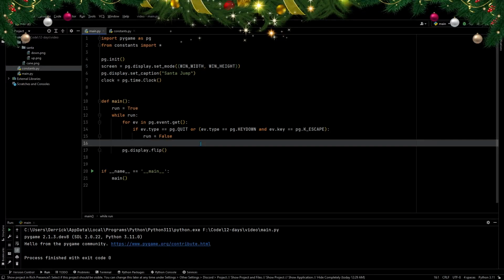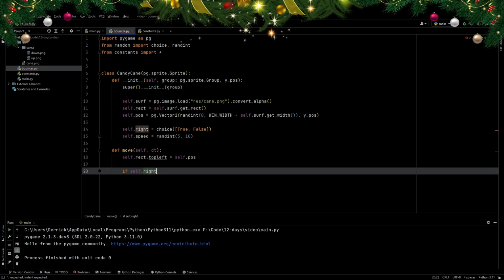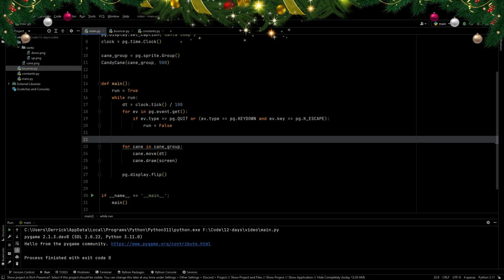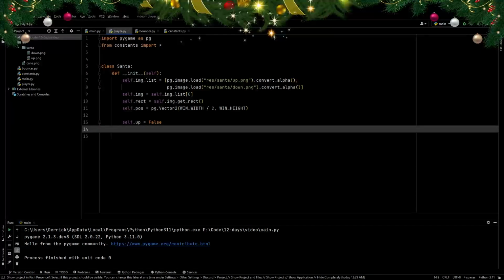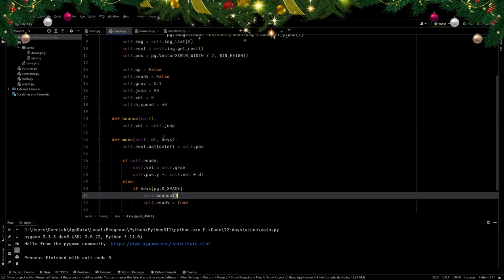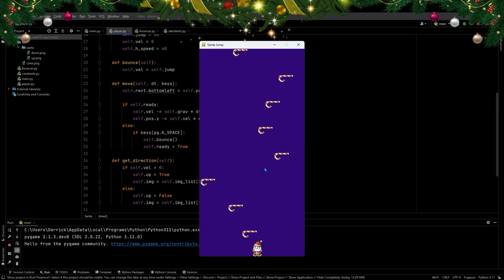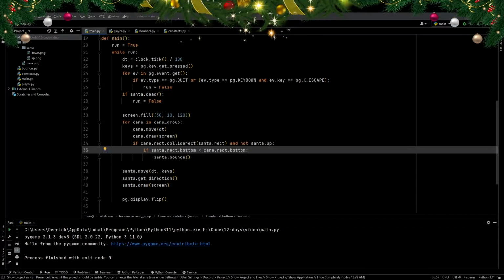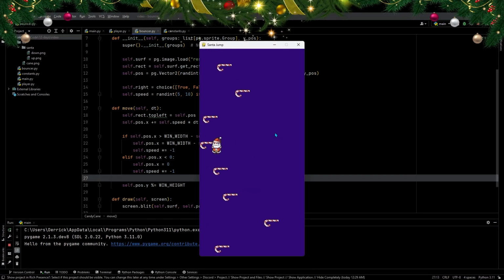Santa Doodle Jump with Pygame | Day 5